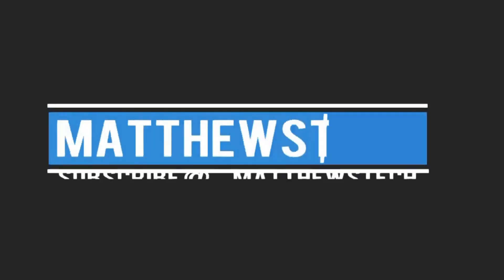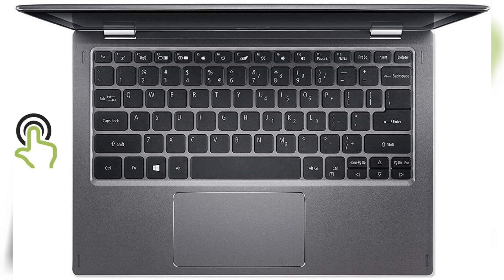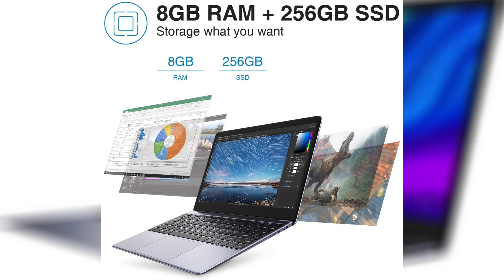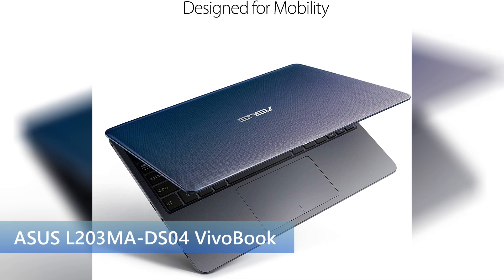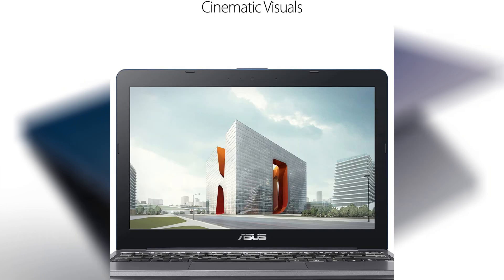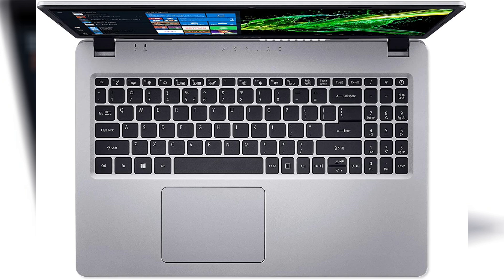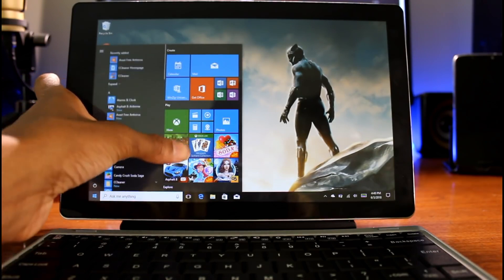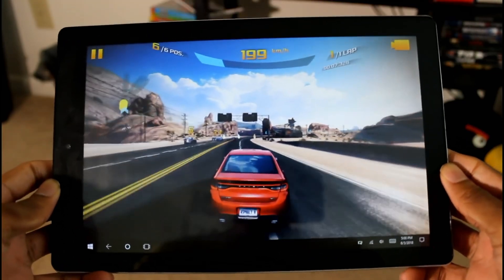Top 5 Best Budget Laptops For $300 & Under in 2020-2021! (Great For College Students)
🛒Acer Aspire 5 Slim
🛒Acer Spin - 11.6 inch screen
🛒CHUWI HeroBook Pro 14.1
🛒ASUS L203MA-DS04 VivoBook
🛒RCA Cambio

Cheap Prices For Androids:
Top 5 Best Budget Laptops For $300 & Under in 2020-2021! (Great For College Students) also good for 2022!!